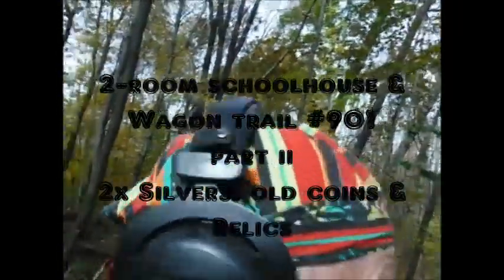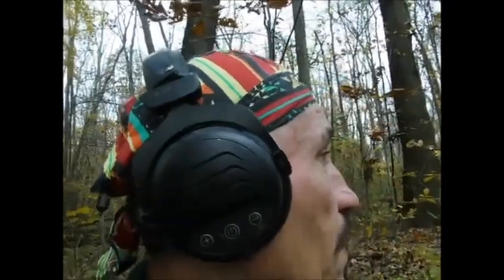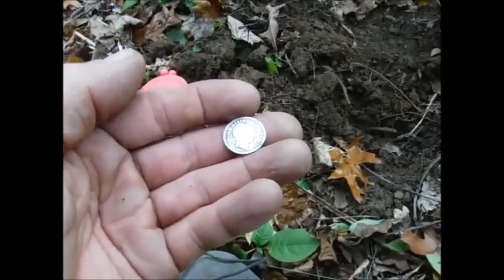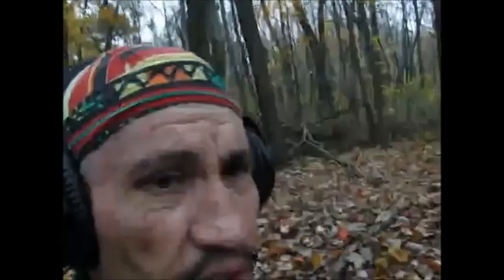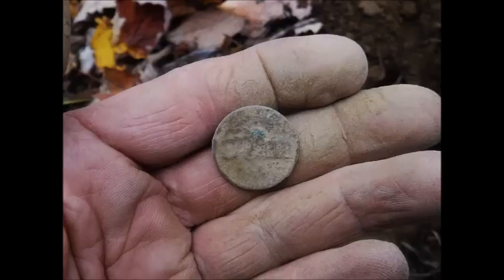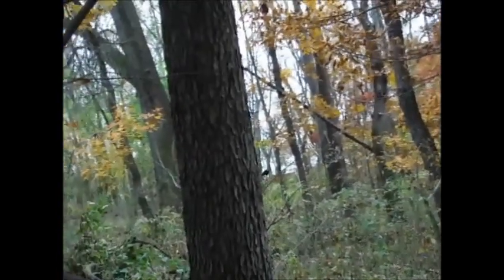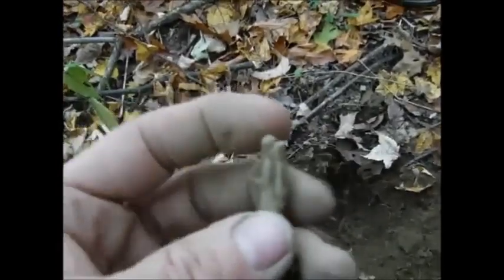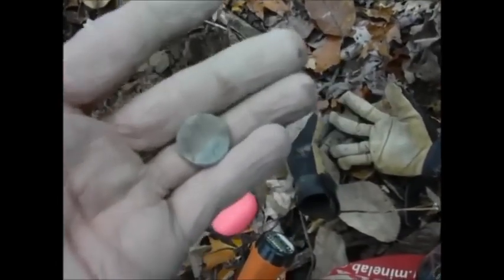2 Room SchoolHouse Wagon Trail #901 2xSilvers,Old Coins & Relics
Hit the 2-Room schoolhouse again, this time I hit silver